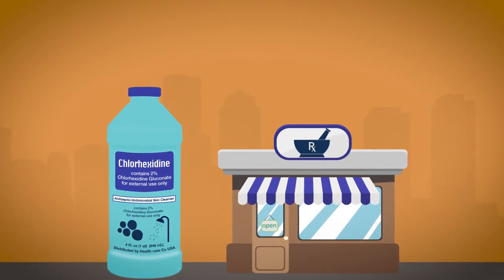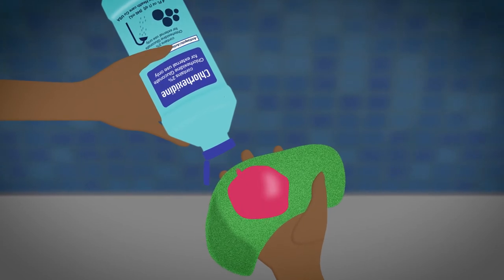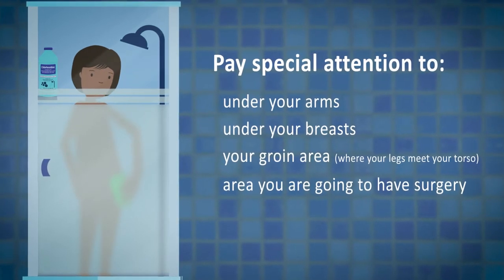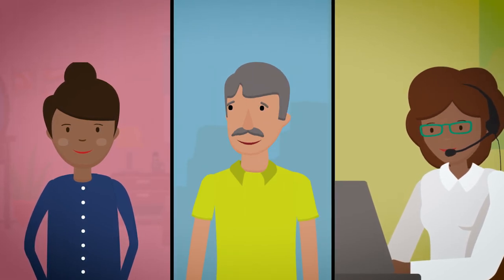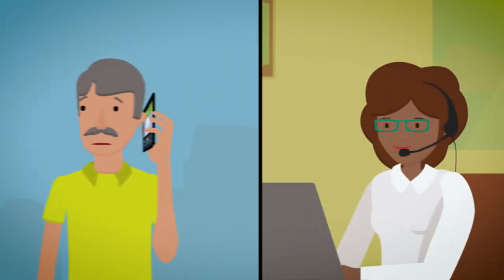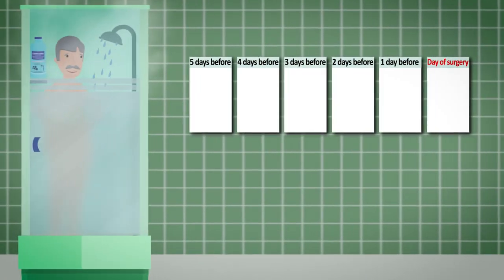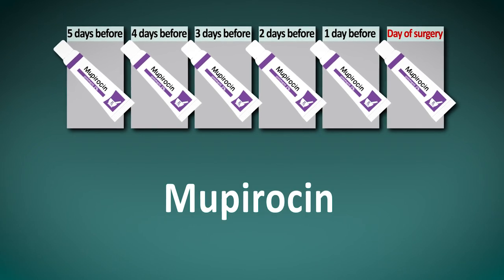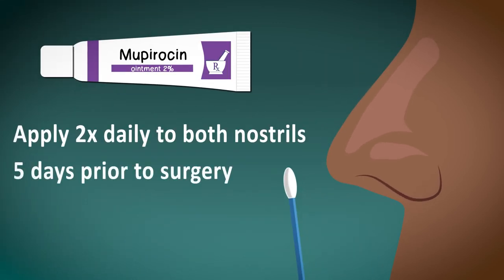How to Shower with Chlorhexidine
We take every precaution to lower your risk of infection during surgery. That’s why, before your procedure, you’ll wash with a special cleanser called chlorhexidine. Watch this video to ensure that you use this cleanser correctly.